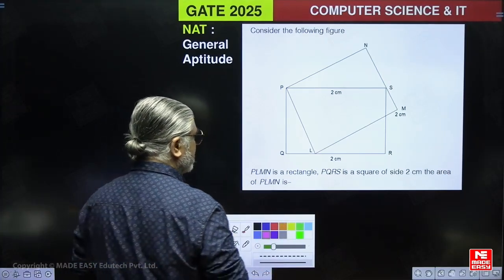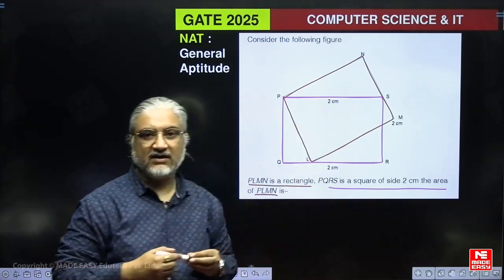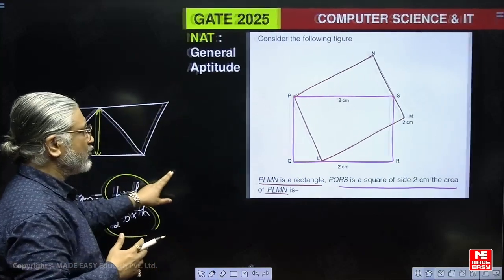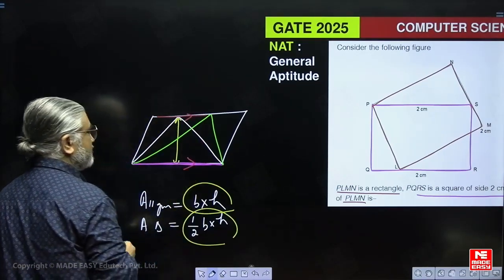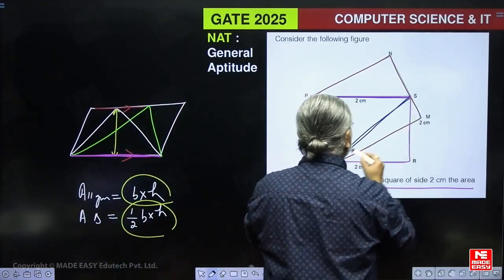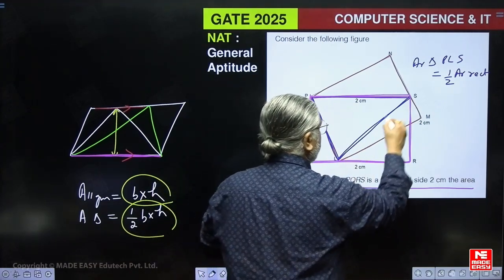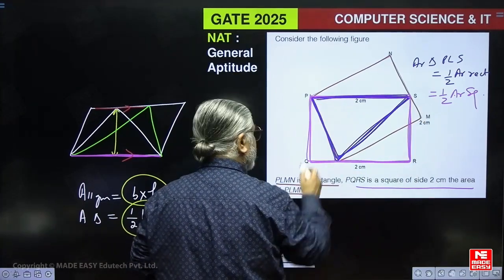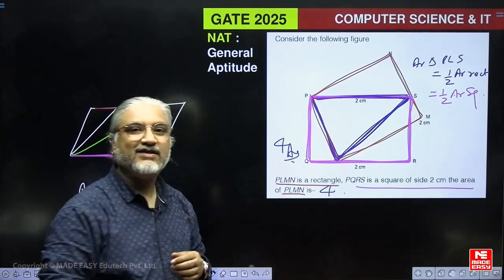GATE 2025 | One Tricky Geometry Question You All Must Know | Ashutosh Sir | MADE EASY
Are you ready to tackle a tricky geometry question for GATE 2025? 🚀 In this session, Ashutosh Sir from MADE EASY breaks down a challenging geometry problem and reveals smart shortcut tricks to solve it efficiently. Understanding such tricky concepts can give you an edge in the GATE exam and help boost your score.

📌 What You’ll Learn in This Video:
✔️ Step-by-step approach to solving a tricky geometry question
✔️ Shortcut methods to save time in the exam
✔️ Key concepts and strategies for GATE 2025 preparation

GATE+PSUs+State Engg. 2026 (Classroom Course)

[MADE EASY Classroom Courses for GATE, ESE, SSC JE, and PSUs Exams]